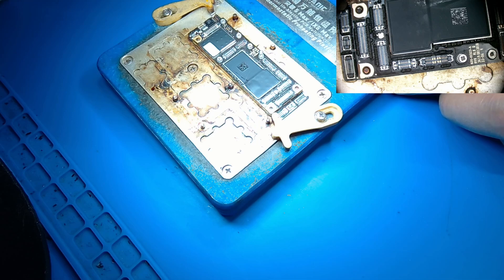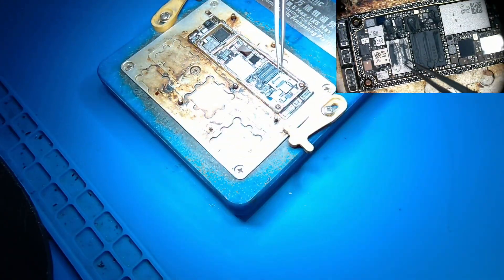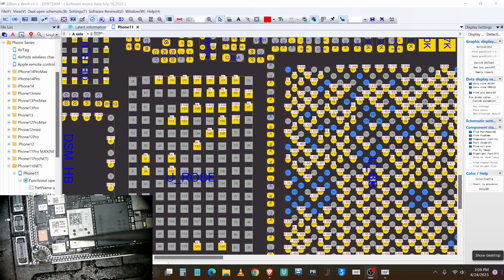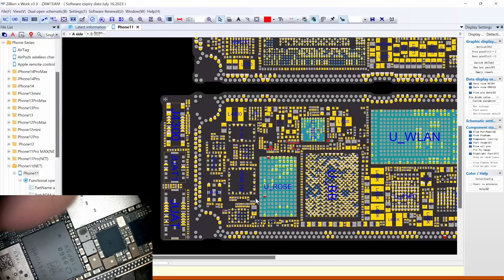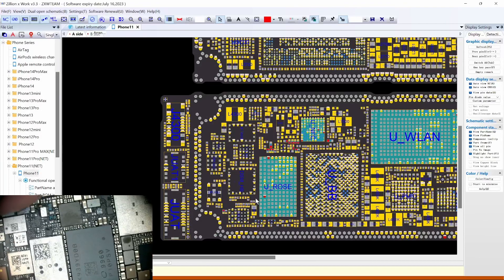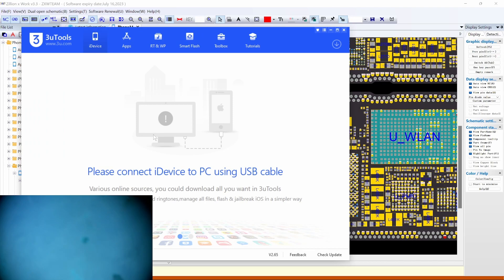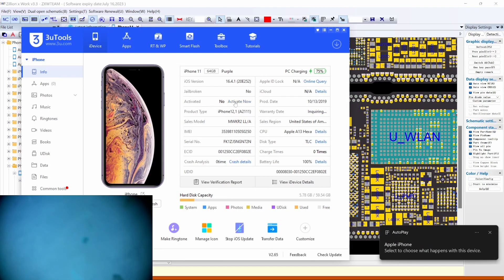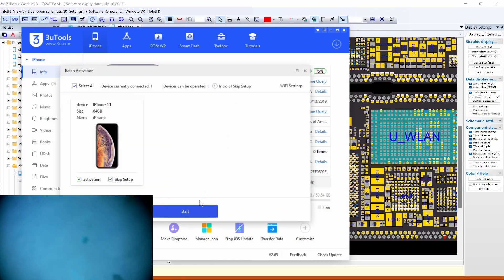iPhone 11 Stuck on Recovery Mode after Software Restoring Repair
Is your iPhone 11 stuck in recovery mode? Don't panic! In this video tutorial, we'll walk you through a step-by-step process to fix your iPhone 11 that's stuck in recovery restore mode. We'll cover various troubleshooting techniques, tips, and tricks to get your iPhone back to normal in no time.